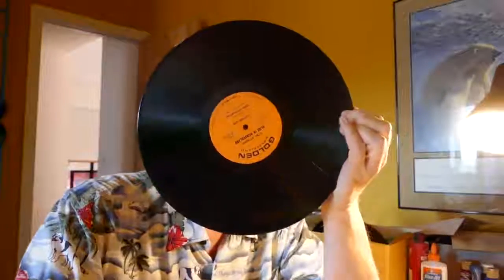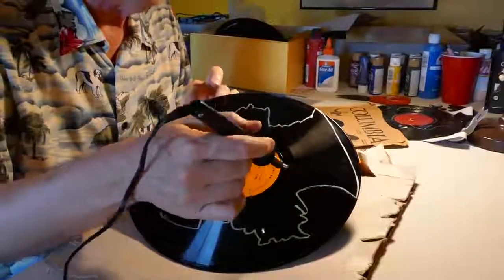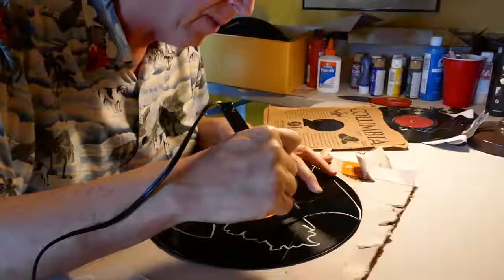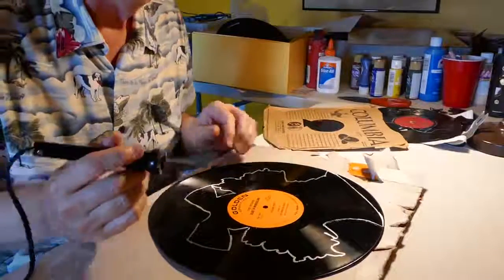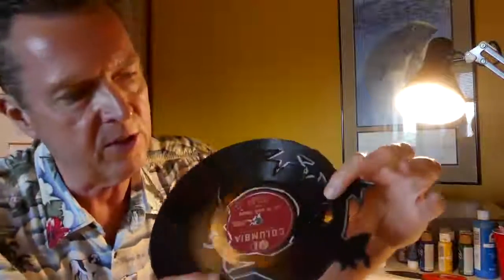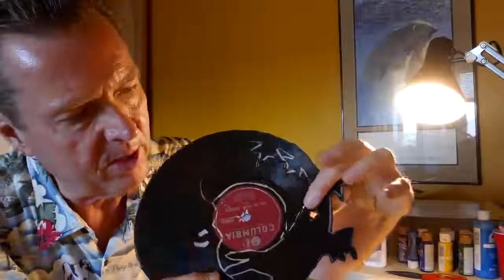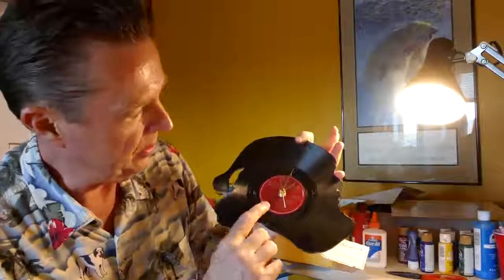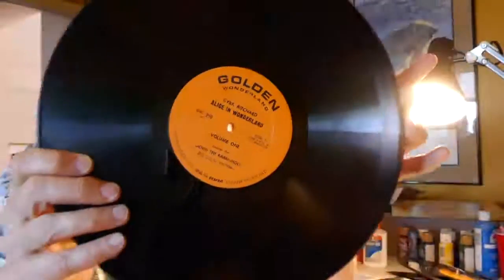Mad Hatter Clock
Taking an old 33 1/3 album and making it into a clock using a hot knife. I've done this on a number of occasions... this one with an Alice in Wonderland Mad Hatter theme. You can see the finished piece on my Facebook